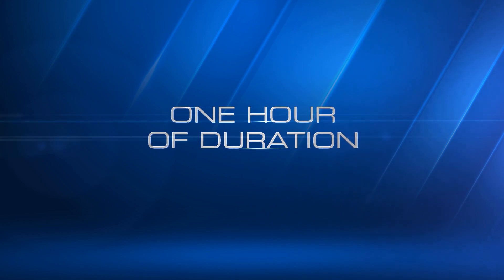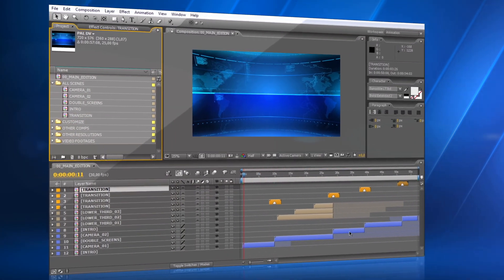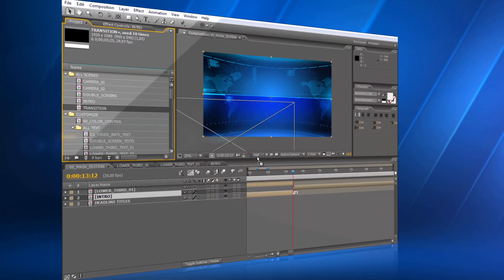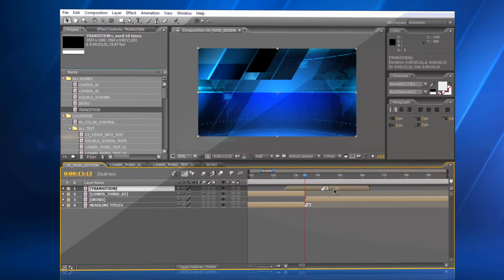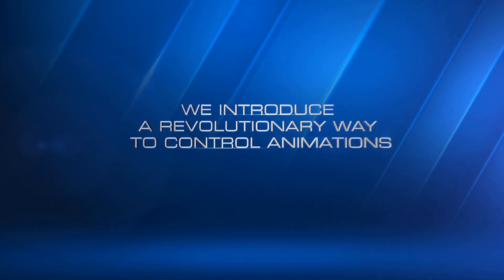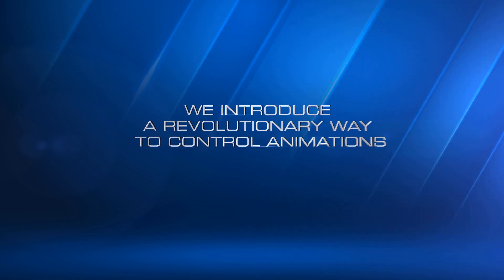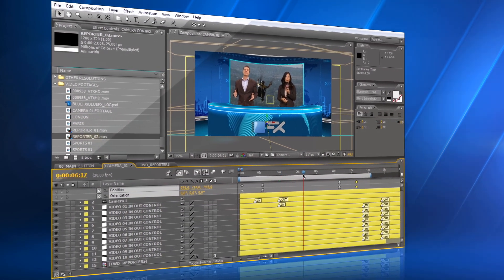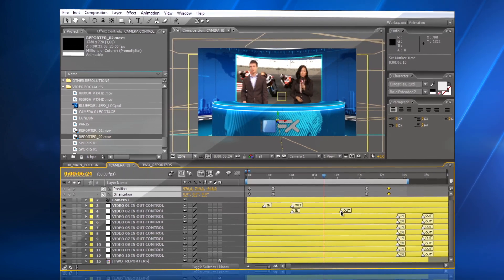Virtual Studio 2 After Effects Template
We have virtual studio backgrounds in Quicktime and Adobe After Effects formats.

 Description:
Virtual Studio 2 is the template that was created for editors who want to incorporate a green screen video with a presenter in there projects.

This project was built to be extremly easy to edit, wile being highly versatile at the same time. This way editors can use it for a large variety of projects.

The main features: - The duration can be changed easily to fit the exact duration of your presentation. All the scenes and sub-compositions can have a duration up to 1 hour

- You can edit the timing of all the animations by moving just two marks. This is a revolutionary new way to construct projects, so that you can change timing and animation very easily. You will love this new feature!

- We have included 4 colors setups, at the same time the template has a special option allowing you to change ALL THE COLORS to mach the colors of your brand.

- A detailed Video Tutorial is included to show you step by step how to edit the project.

- The template has 4 main segments:
1. Intro
2. Studio whit one reporter
3. double screen for live interviews
4. studio desk with two reporters

These segments are made in such a way that you can use any of them, and create cuts between them easily. The transition effect can be placed over the cuts whit just 2 clicks.

Made all in After Effects, NO plug-ins ,NO prerenders used you can change everything in this project using only After Effects.